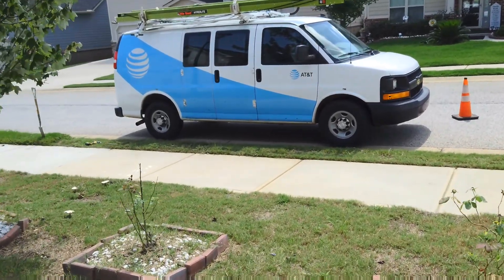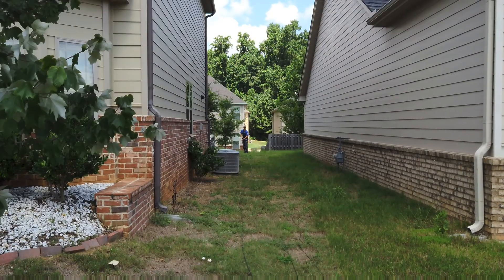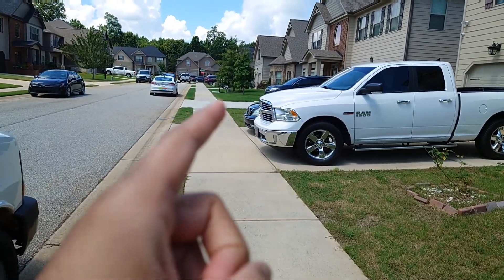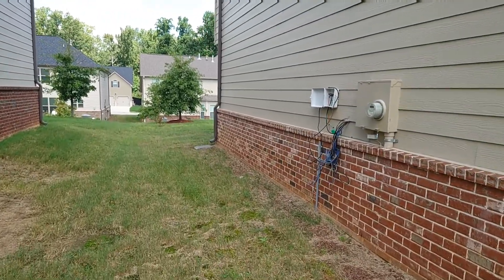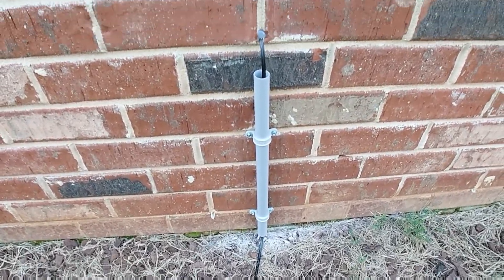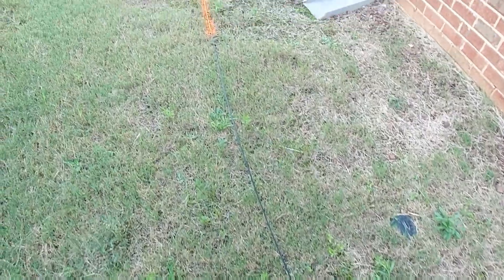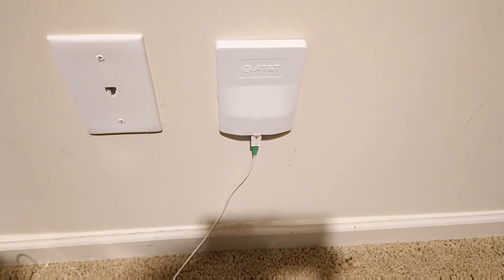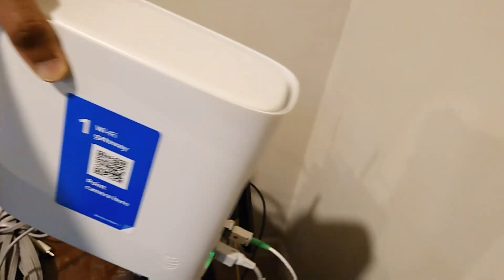1 Gig AT&T Fiber Internet Installation in 2025!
Fiber Internet is the newest improvement in the technology world, allowing for consumers to surf and work from home at speeds, only available to businesses. But with At&t Fiber service, households can get up to 5 gig connection!

I opted to sign up for the 1 Gig which is a symmetrical connection, meaning 1 gig up and 1 gig down!